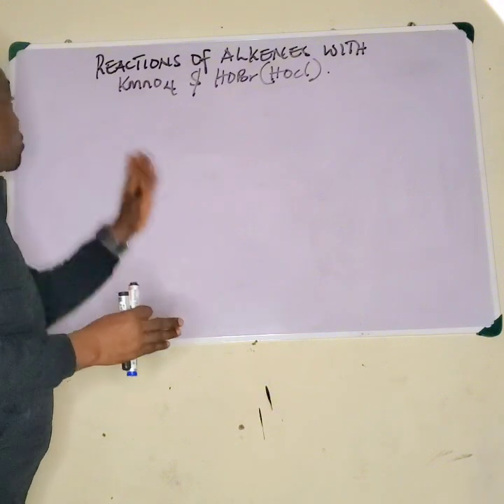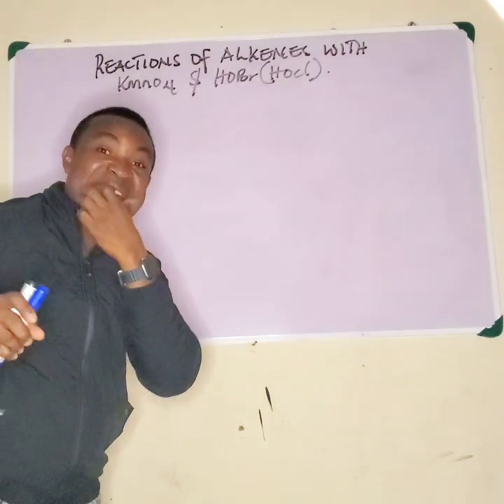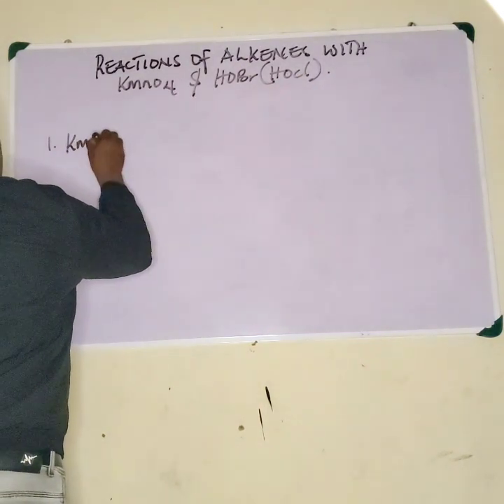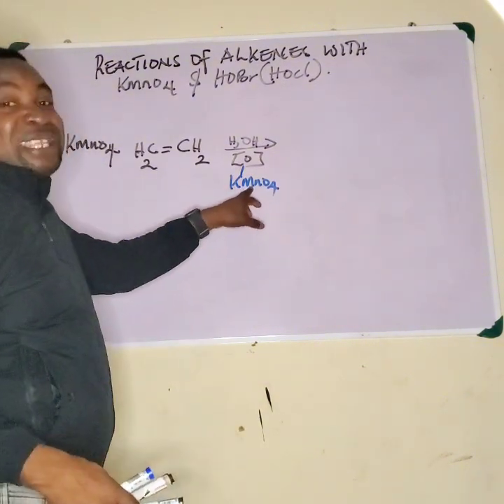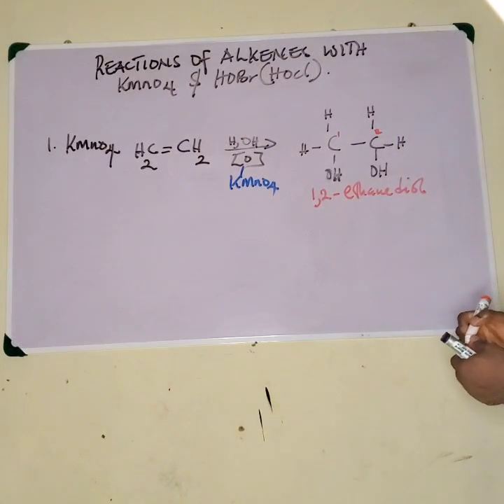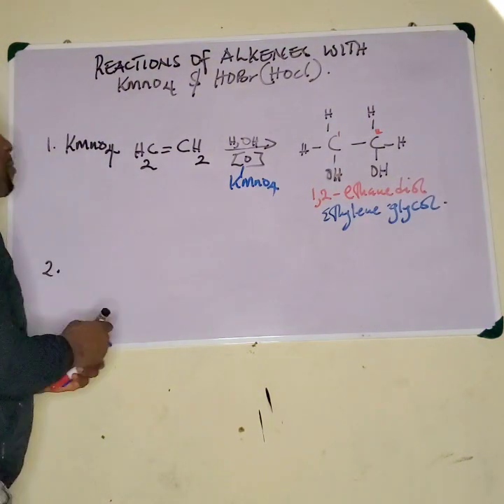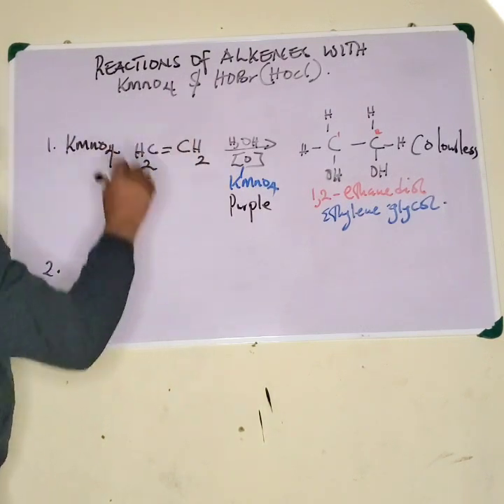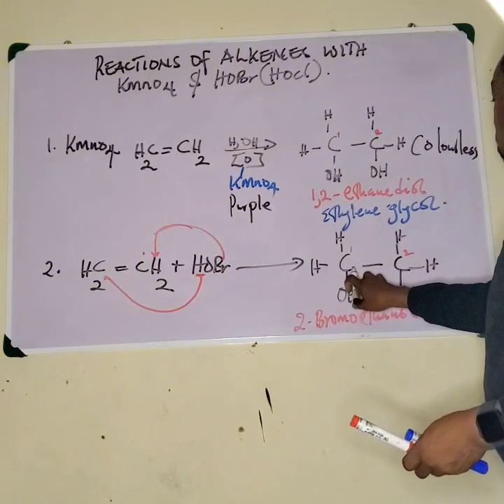React Alkenes with KMNO4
Alkenes and Alkynes decolorize the purple color of KMNO4 to a colorless compound known as ethylene glycol or 1,2-ethan diol. The same happens to bromine water